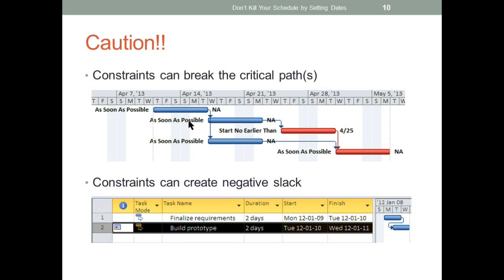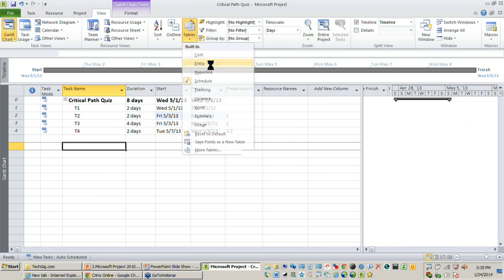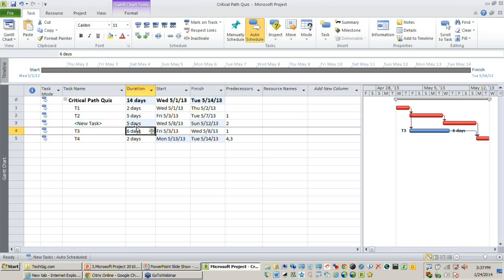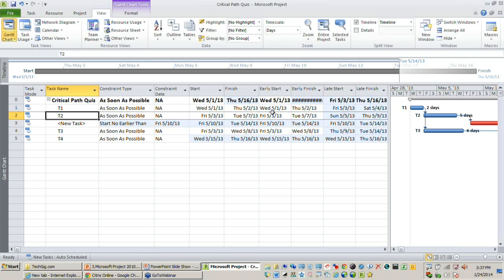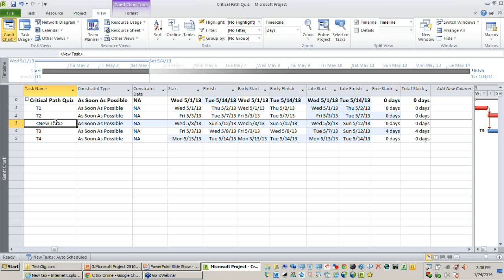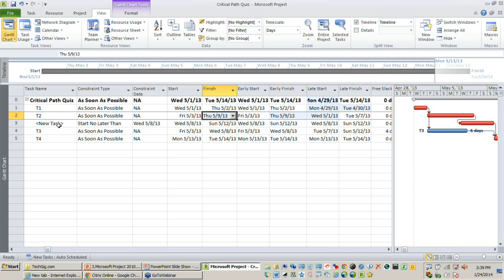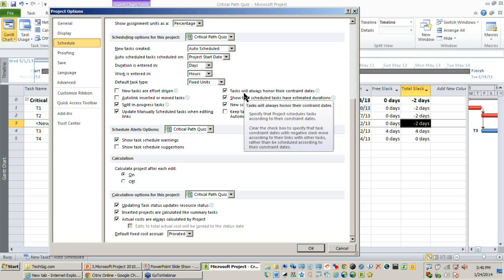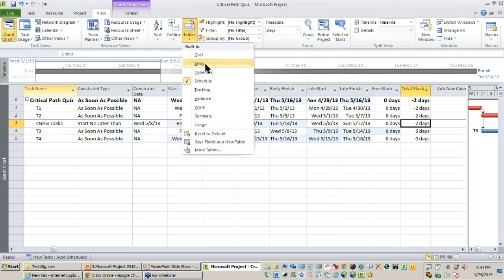Copy of Microsoft Project Series : Don't Kill Your Schedule by Setting Dates1